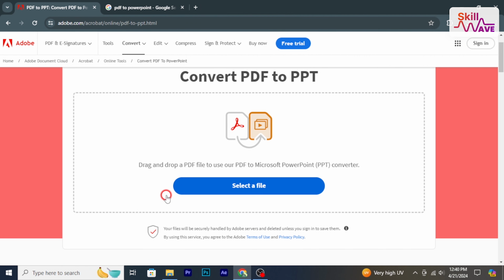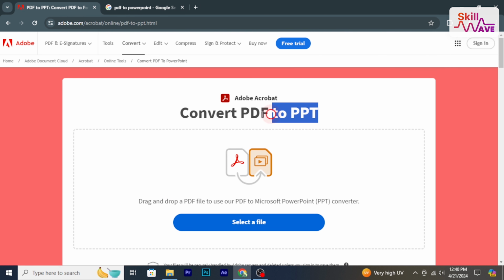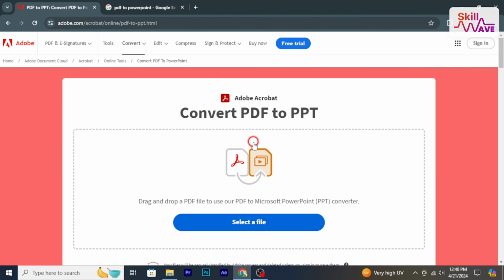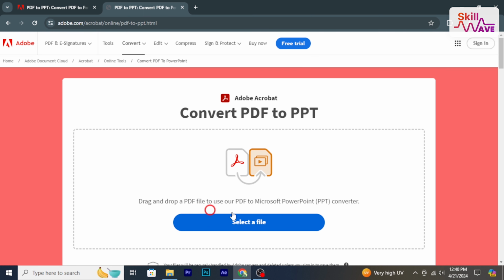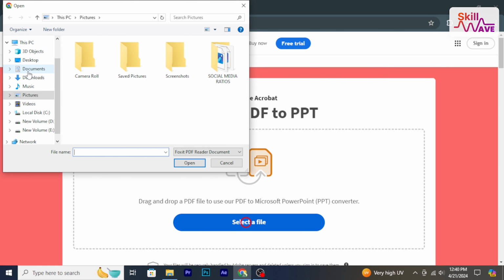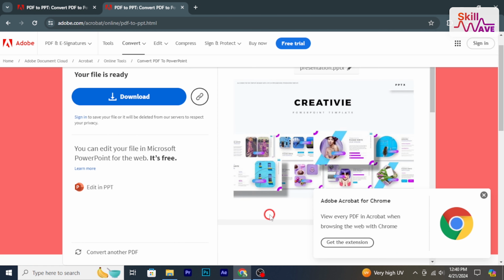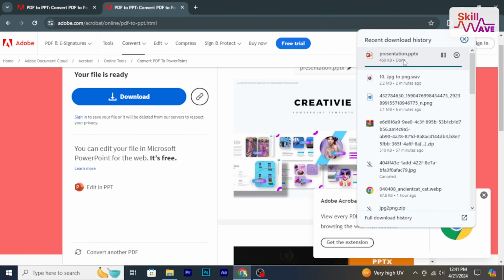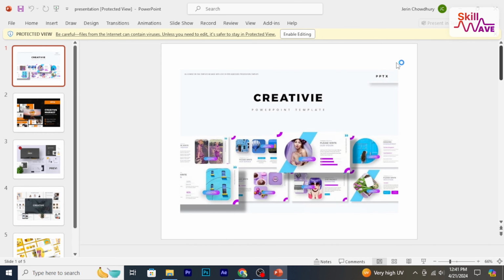📄 How to Convert PDF Files to PowerPoint 2024 [Effortless Conversion]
🚀 Discover the easy process of converting PDF files to PowerPoint presentations! 📄✨ Follow these steps to transform your PDF content into engaging slides. 💻🌟

📌 Simplifying the conversion from PDF to PowerPoint! 📄
Step 1: Open an online PDF to PowerPoint converter tool in your web browser.
Step 2: Upload the PDF file that contains the content you want to convert to PowerPoint.
Step 3: Choose "PowerPoint" as the output format for conversion.
Step 4: Select the desired layout and design options for your PowerPoint slides.
Step 5: Click on the "Convert" or "Download PowerPoint" button to start the conversion process.
Step 6: Save the converted PowerPoint presentation to your device for editing and presentation purposes.

📖 Chapters of How to Convert PDF Files to PowerPoint
0:00 - Introduction
0:06 - Setting the Objective: Converting PDF to PowerPoint
0:18 - Uploading the PDF File to Adobe Acrobat
0:25 - Selecting the PDF File for Conversion
0:32 - Conversion Process Commences
0:36 - Downloading the Converted PowerPoint (PPT) File
0:39 - Opening and Editing the Converted PPT File
0:46 - Overview of the Conversion Method
0:51 - Encouragement to Explore More Tutorials

🙌 Thanks for converting PDF Files to PowerPoint with us!